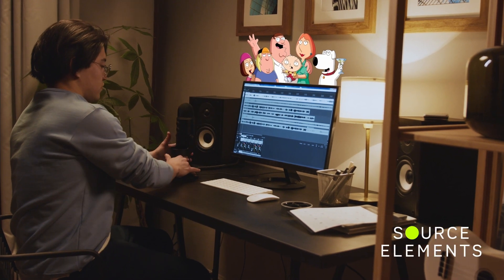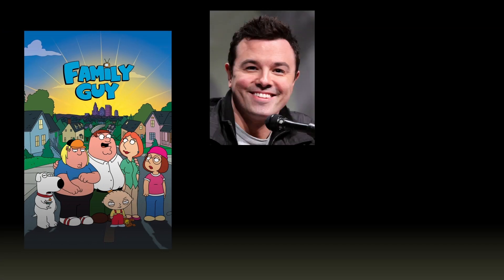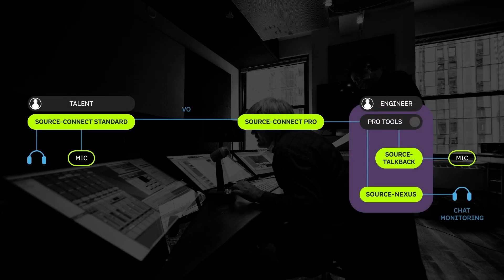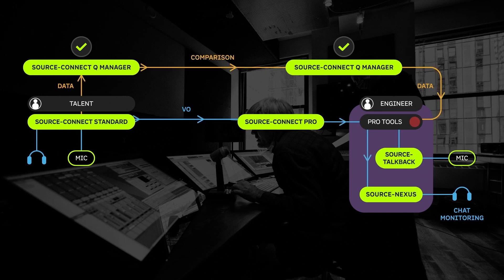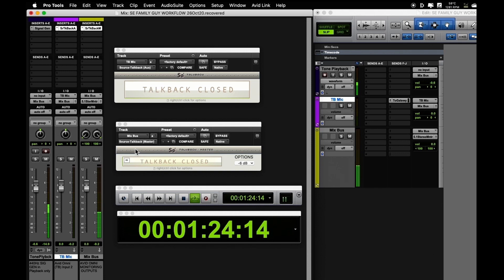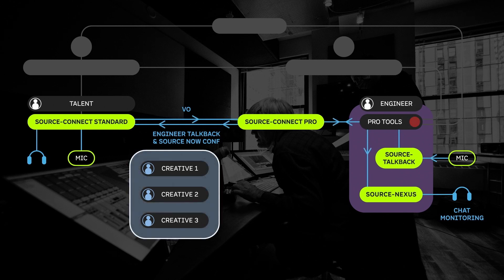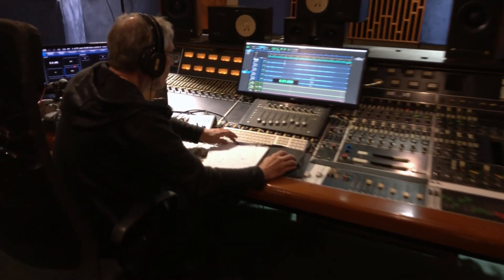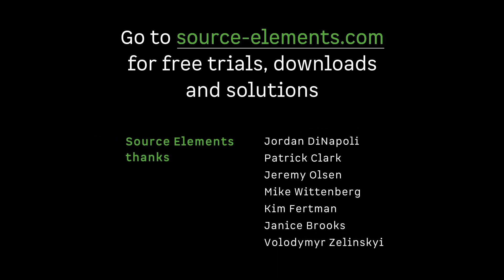How Family Guy uses Source Elements for remotely recording multi-actor sessions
The crew at Disney's 20th Century Fox Animation have used Source Elements' solutions for recording remote worldwide talent for years. This video shows how the engineers, remote talent and creatives worked with Source Elements to design and integrate the same workflow as with a studio control room and a live room.

This illustrated video shows how they did it, and how you can design your own remote recording workflows.  Get in touch with our solutions team if you'd like to know more.